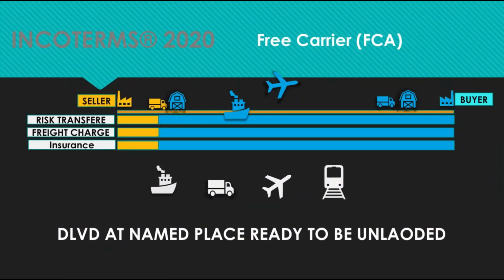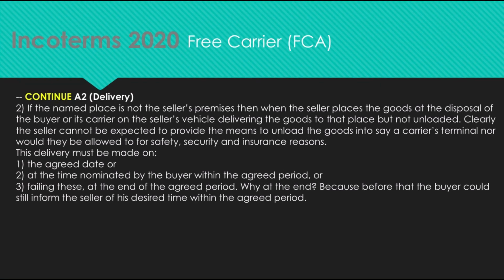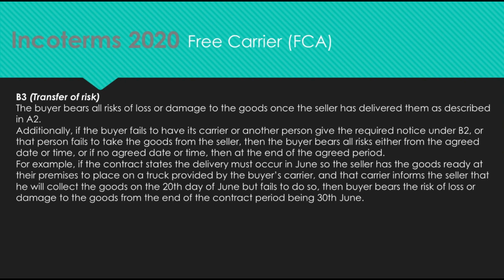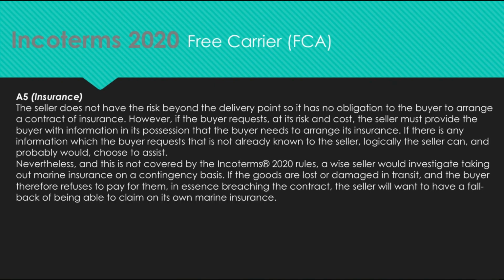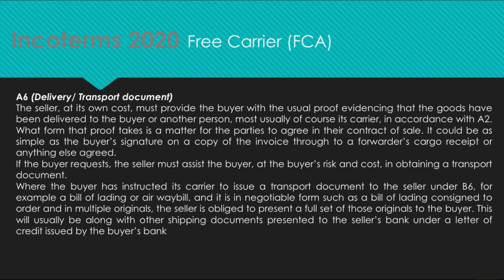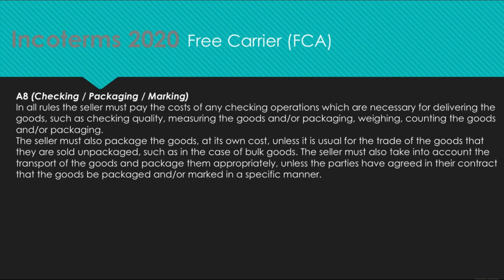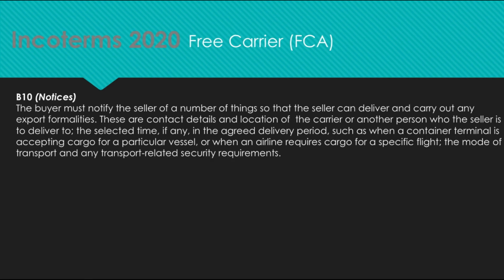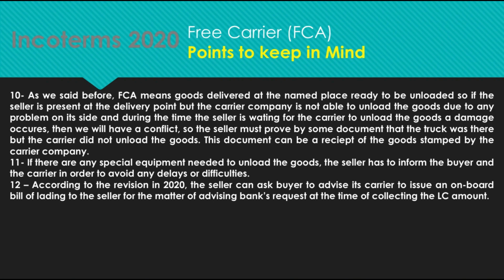Free Carrier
Incoterms 2020, International Business , Import and export free lessons